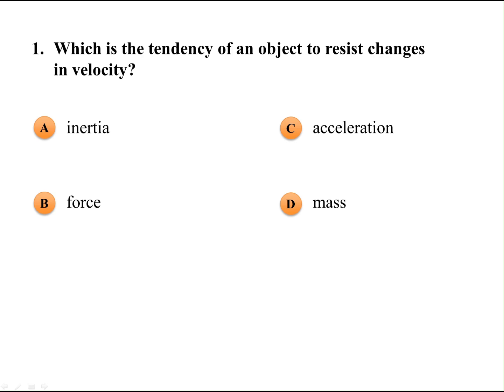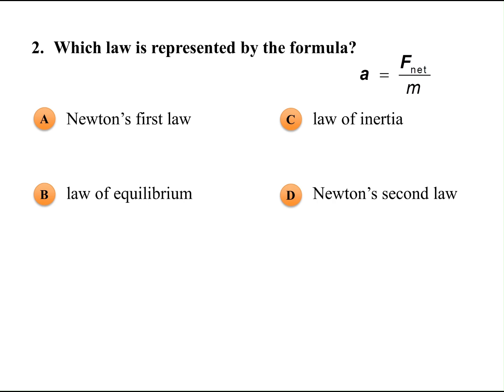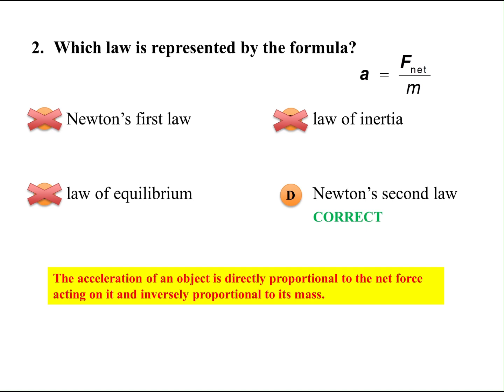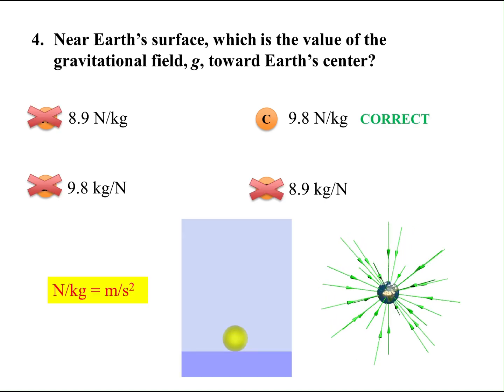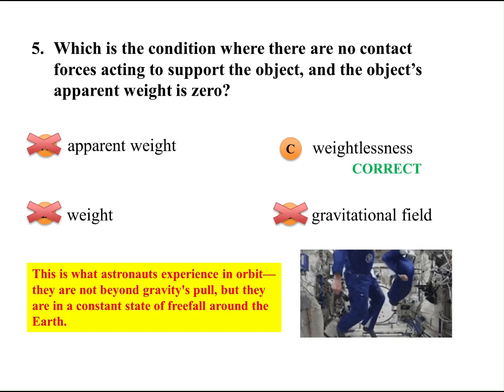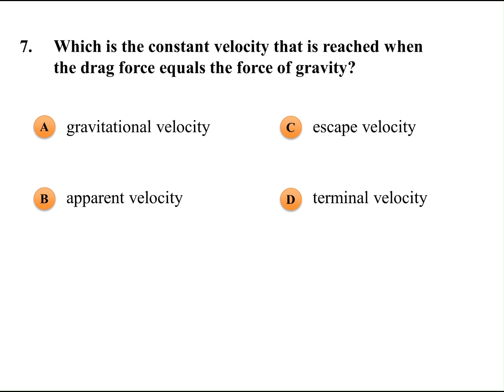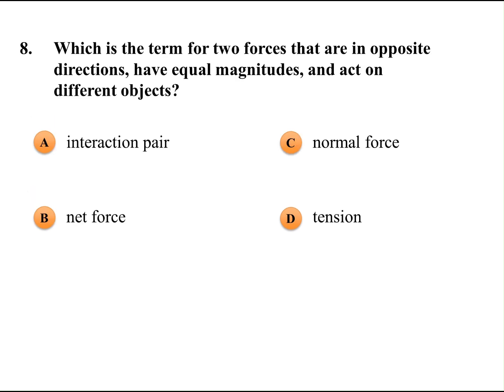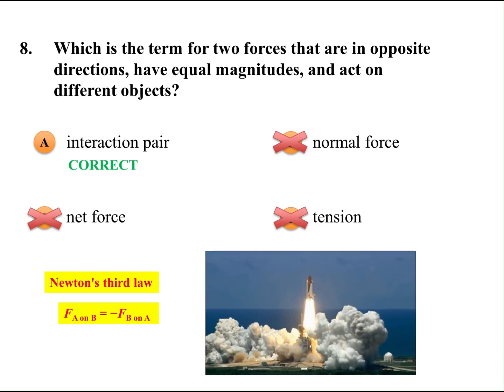4. Forces in One Dimension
•  Newton's First Law: An object at rest stays at rest, and an object in motion continues in a straight line at constant speed unless acted upon by a net force.
•  Newton's Second Law: The acceleration of an object is directly proportional to the net force acting on it and inversely proportional to its mass.
•  Newton's Third Law: The two forces in an interaction pair act on different objects and are equal in magnitude and opposite in direction.

⚙️ Force and Motion Terms
•  Force: A push or a pull.
•  Net Force: The vector sum of two or more forces acting on an object.
•  Drag Force: A force exerted by a fluid on an object moving through the fluid.
•  Contact Force: A force that acts on an object by touching it.
•  Normal Force: A perpendicular contact force exerted by a surface on another object.
•  Tension: A force exerted by any segment of a rope or string on an adjoining segment.
•  Equilibrium: The state in which the net force on an object is zero.
•  Terminal Velocity: The constant velocity that a falling object reaches when the drag force equals the gravitational force.
•  Inertia: The tendency of an object to resist changes in velocity.

🧲 Weight and Apparent Forces:
•  Apparent Weight: The supporting force acting upon an object.
•  Weight: The gravitational force experienced by an object.
•  Weightlessness: A state in which an object's apparent weight is zero.
•  Gravitational field: A vector quantity that relates an object's mass to the gravitational force it experiences at a given location.
•  Free-body diagram: A representation that uses a dot to symbolize an object and arrows to show the forces acting on it.